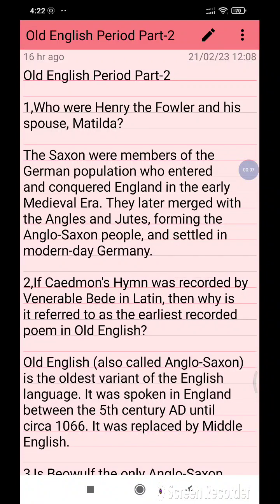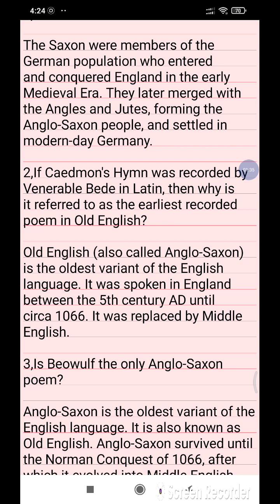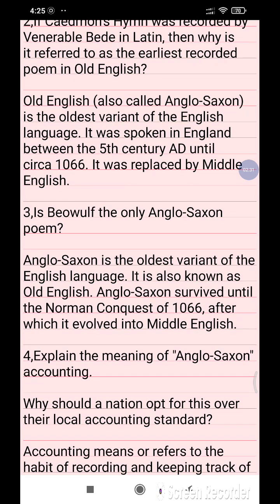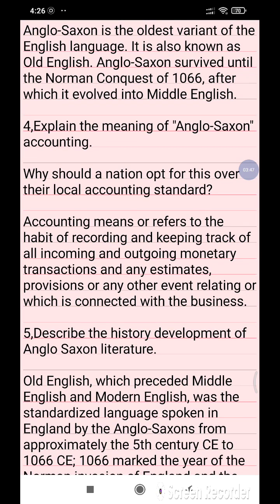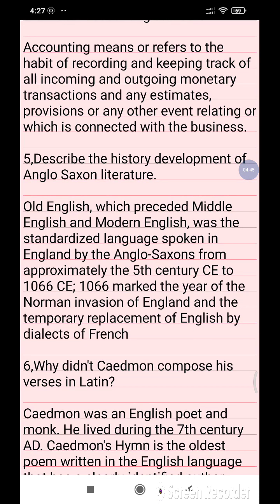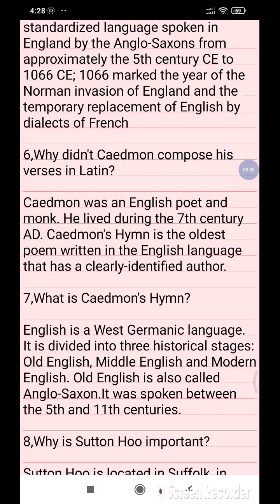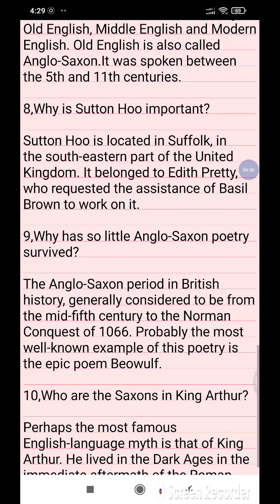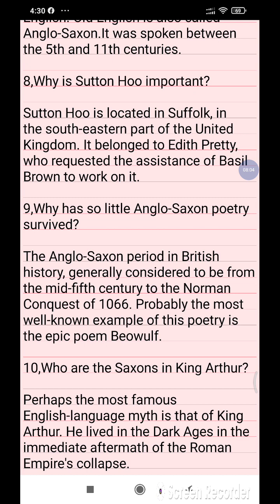The Old English Period Part-2 English literature